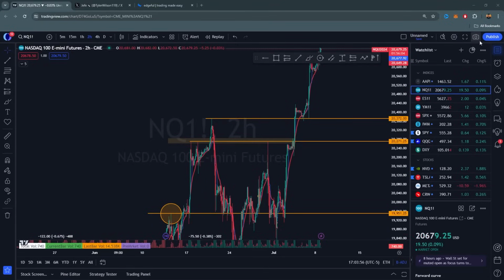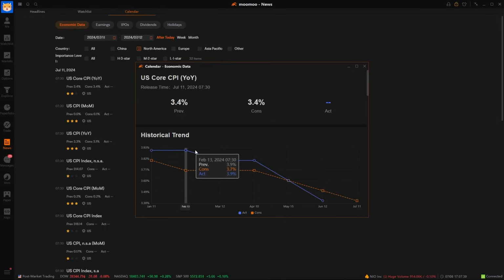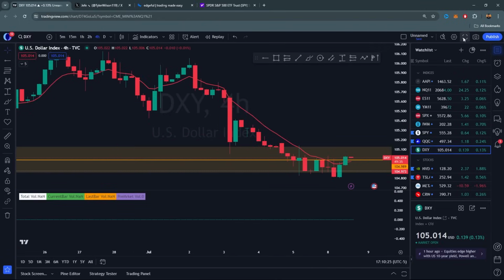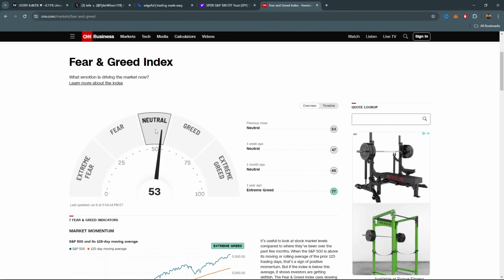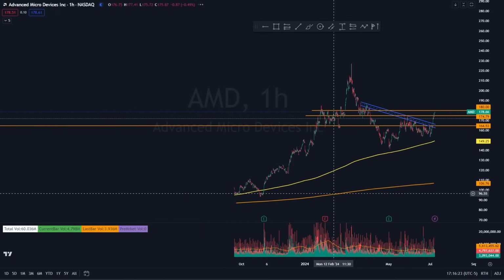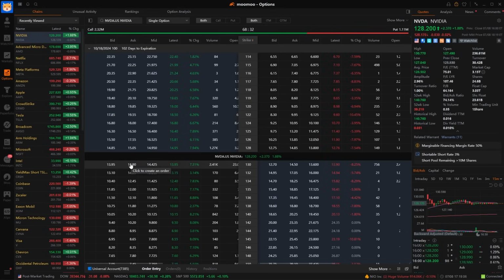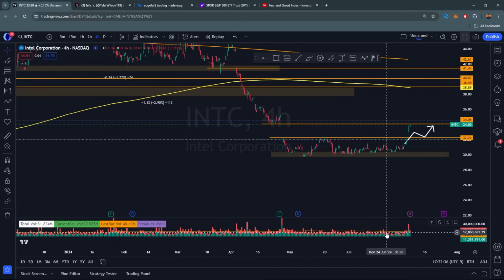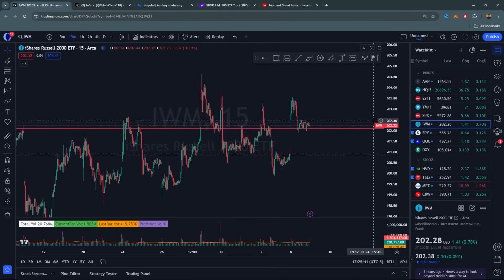GREED & Inflation, This could BREAK the S&P 500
to get up to 15 free stocks from moomoo U.S when you make a qualified deposit + earn 5.1% on uninvested cash + an additional 3% APY Coupon for 3 months for new users!! Terms & Conditions Apply.

Options trading is risky and not appropriate for everyone. Read the [Options Disclosure Document] before trading. Other fees may apply.

⏱️ Timestamps:
00:00 - Intro $SPY $QQQ
03:12 - Fundamentals, Inflation News this week, CPI + PPI
06:20 - Nasdaq, S&P 500, Oil and Energy, DXY, Yields
12:07 - AMD, NVDA, MU, TSLA, AMZN, CRWD, INTC, BTC